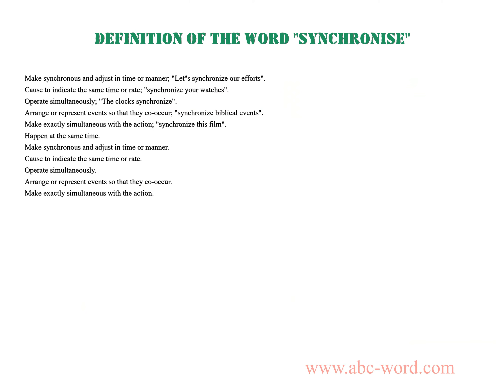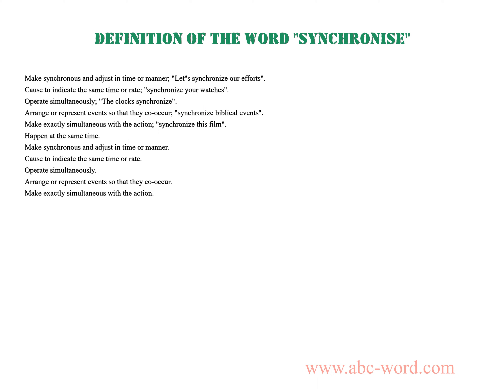Definition of the word "Synchronise"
you will find full information about this word "synchronise".
From the video you will learn the definition for the word synchronise. The lexical meaning of the word synchronise. What does the word synchronise mean? And much, much more...